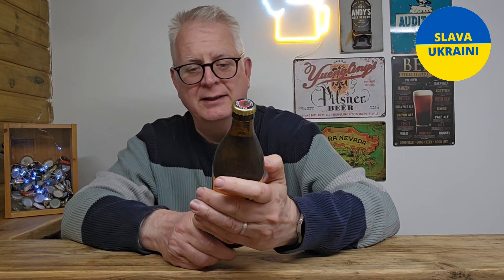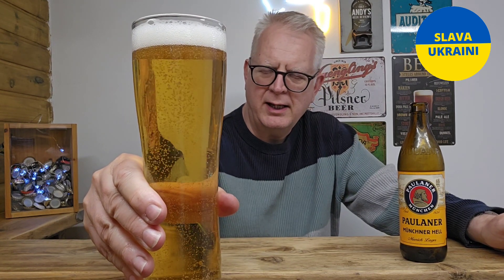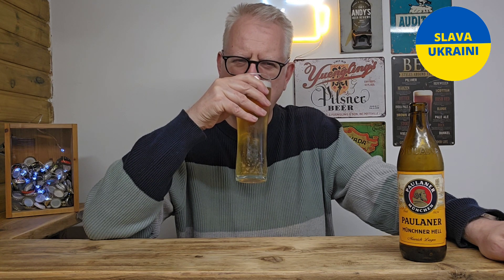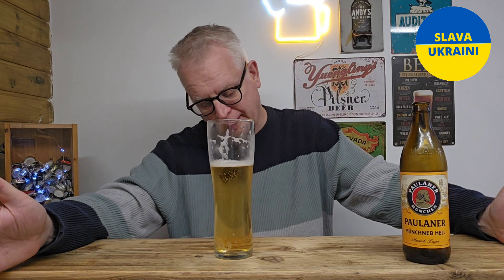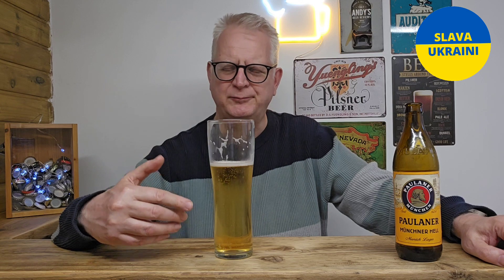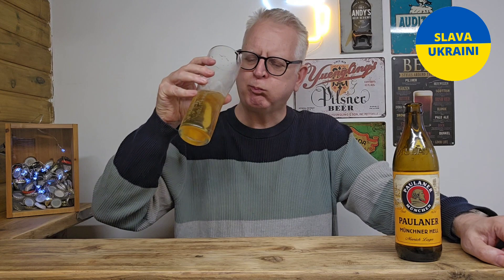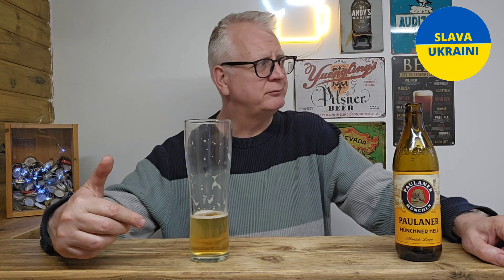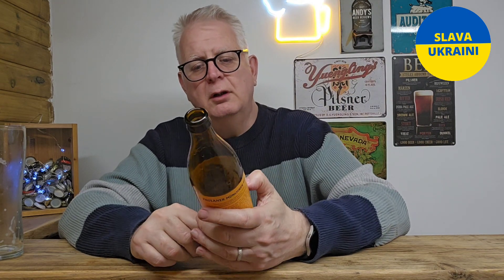Paulaner Munich Helles (Municher Hell)